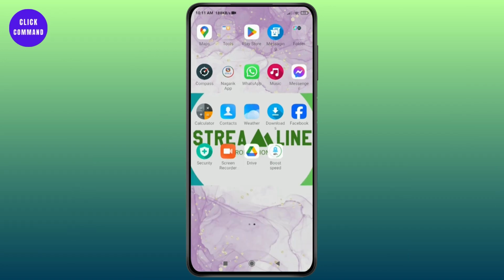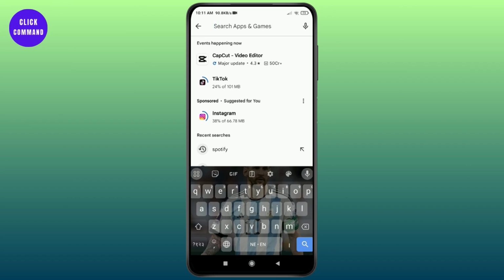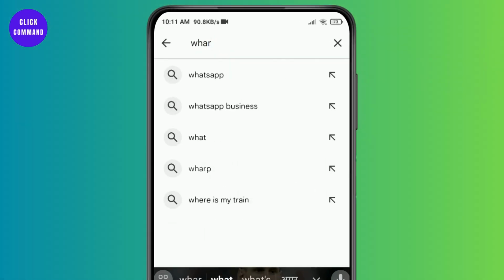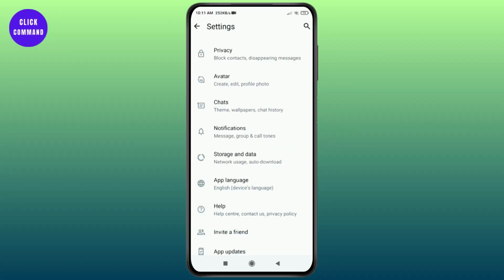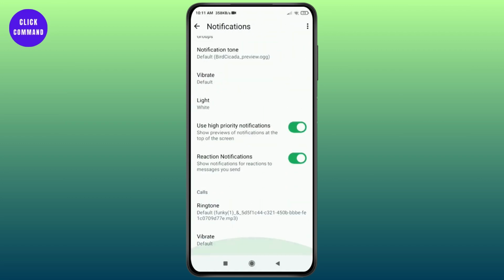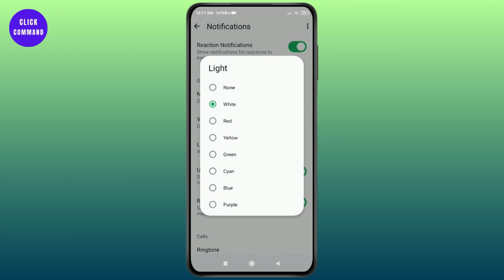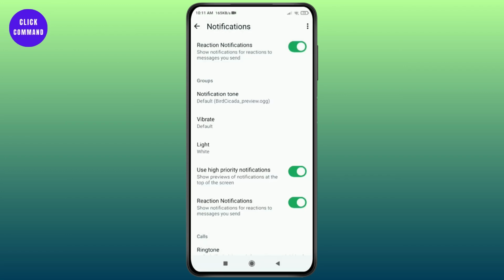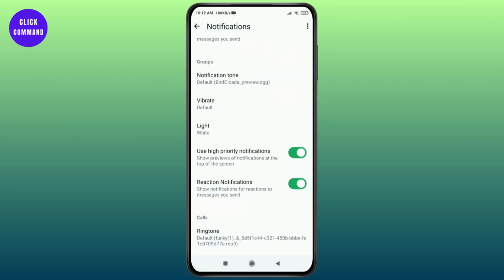How to Change Notification Light Color on Whatsapp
In this tutorial, we'll guide you through the steps to change the notification light color for WhatsApp messages on your Android device. Customizing the LED notification color can help you distinguish between different types of notifications and personalize your smartphone experience.

Join us as we explore how to adjust notification settings specifically for WhatsApp to change the LED light color. We'll demonstrate step-by-step instructions for accessing notification settings on various Android devices.

Learn how to navigate through your phone's settings to find the LED notification options and customize them according to your preferences. We'll discuss different methods and apps that allow you to assign specific colors to WhatsApp notifications.

Discover tips for optimizing your notification setup, including adjusting brightness levels and configuring LED alerts for other apps. We'll also cover troubleshooting tips and common questions about LED notifications on Android devices.

Whether you're looking to enhance productivity or personalize your smartphone's visual cues, customizing the notification light color for WhatsApp notifications ensures you never miss an important message.

📱 Explore our tutorial on how to change the notification light color for WhatsApp messages on Android!
🔧 Step-by-Step LED Notification Customization Guide
🌈 Personalize Your Smartphone Experience